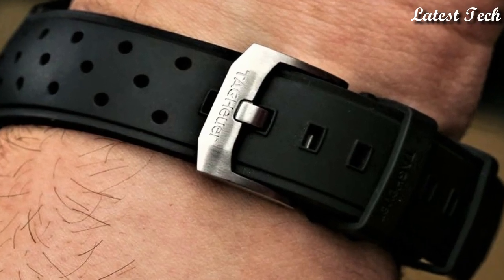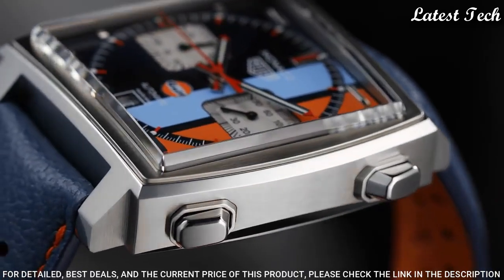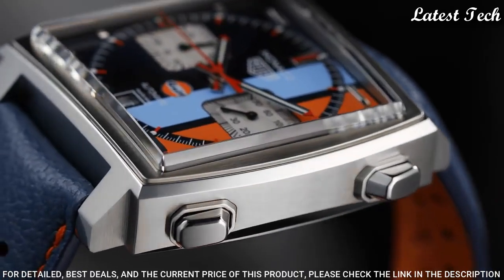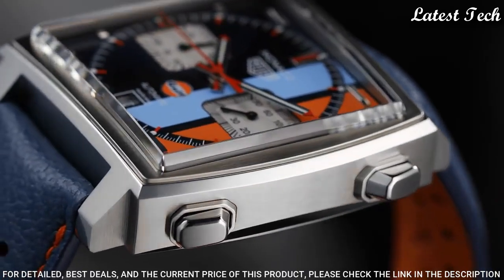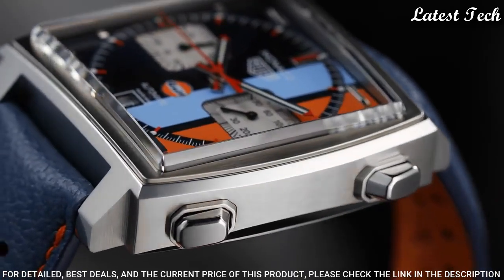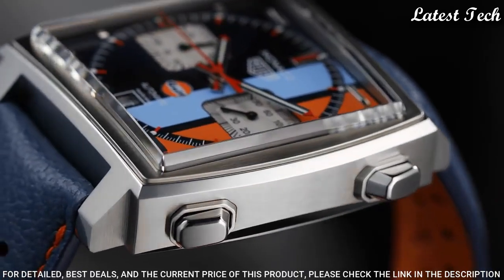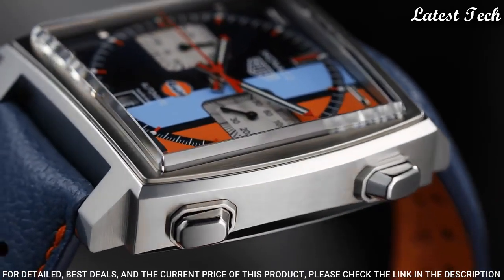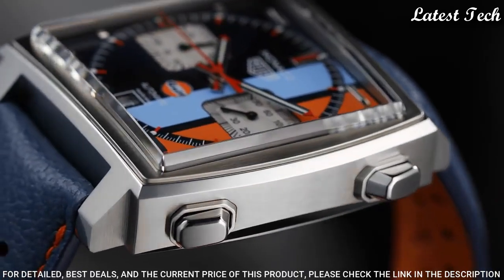Top Best Tag Heuer Watches For Men To Buy in 2023